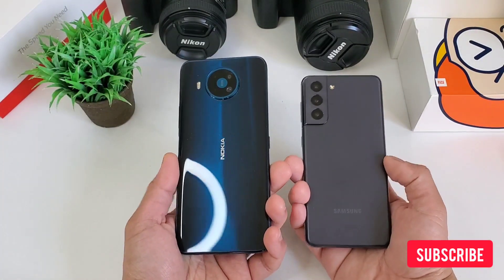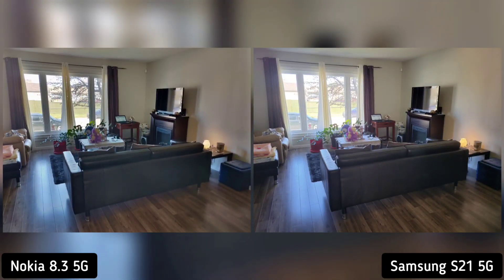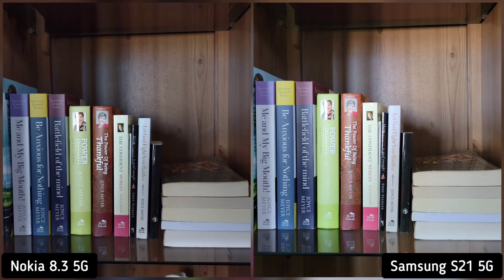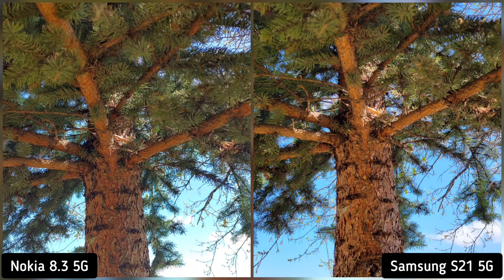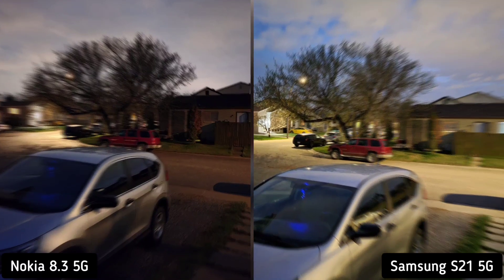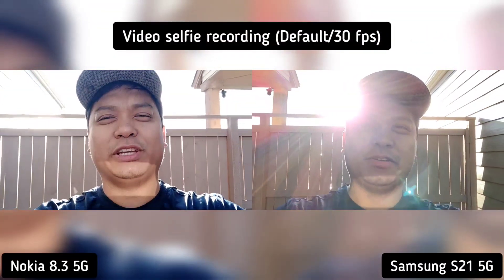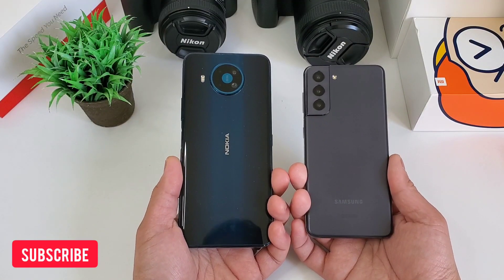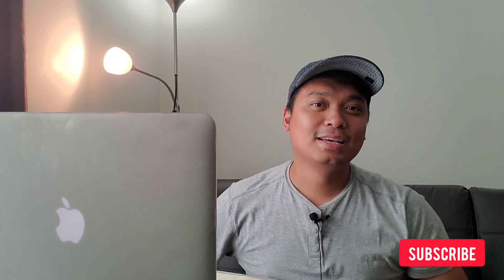Is Nokia-Zeiss camera worth it? Samsung S21 5G vs Nokia 8.3 5G camera shootout!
Samsung S21 5G vs Nokia 8.3 5G camera shootout! Is Nokia-Zeiss camera worth it? Nokia 8.3 is behind the newest Nokia 8.4 5G while Samsung S21 5G is behind Samsung S21 Ultra. The ultimate camera comparison of Nokia 8.3 vs Samaung S21 5G!

We're continuing to review and compare devices and you can check this updates together will my personal adventures (Jerameel Bautista Vlogs) on our twitter community @gadgetrevnow. Today another old and new comparison between Samsung S21 and Nokia 8.3. We skipping the unboxing of Nokia 8.3 as we have some Youtubers who already done it. Nokia just released Nokia 8.4 5G and I thought of grabbing last years model and compare it with one the best flagship phones today, Samsung S21. Outside this camera comparison test, Samsung S21 provides all the bells and whistles while Nokia 8.3 is definitely larger which is great for media consumption and also has the cheaper price tag. Both are 5G ready. This is the debut of Nokia 8.3 on our channel. We will compare both photos and videos to see what the difference are and who's better, who will win?

➡️ Our Professional Gears/Setup:

Video recording: Sony A5100 / Nikon D610 / Samsung NX2000
Voice recording: Rode Mic / PV510+ Lavalier Lapel
Video stabilization: DJI Osmo Mobile
Video Editing Tool: iMovie / inShot / Filmora 9 Pro
Video Thumbnail Editor: Canva